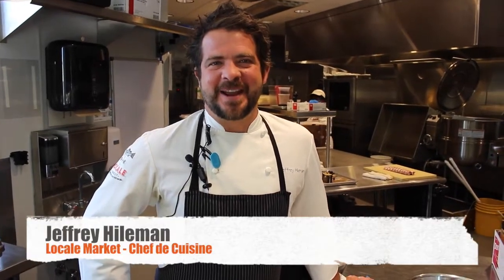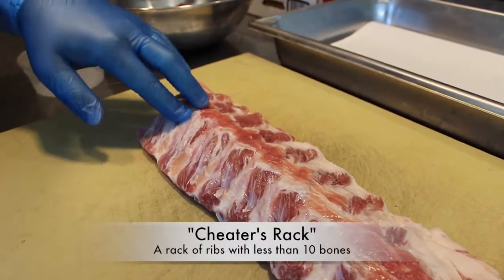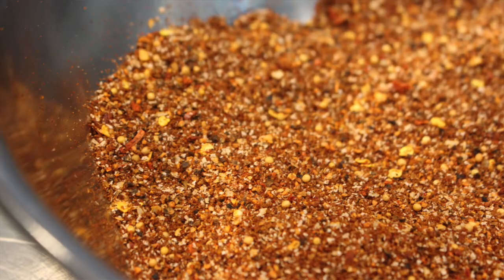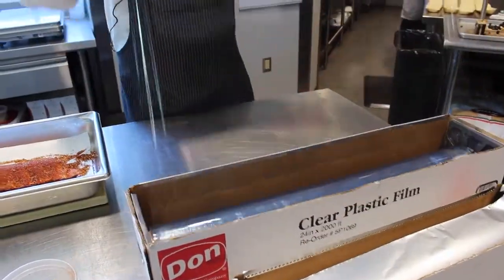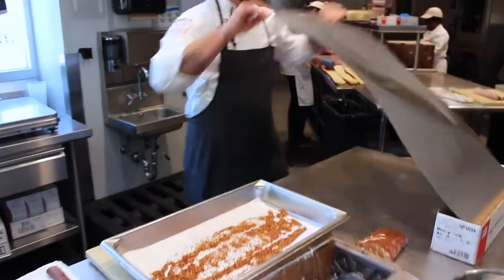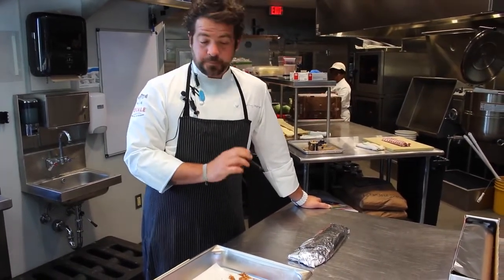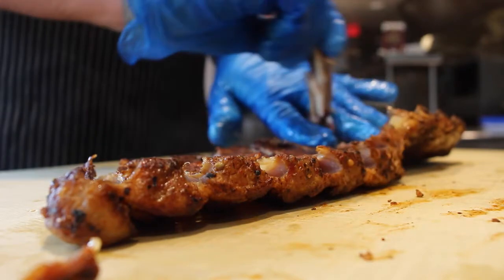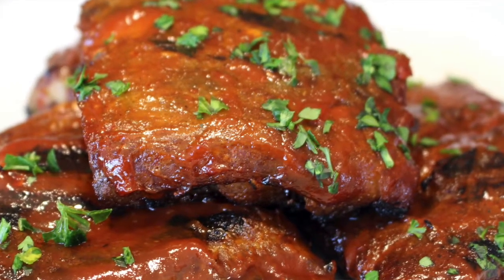Locale Market - How To Make Perfect Ribs at Home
Locale Market Chef de Cuisine Jeffrey Hileman shows how easy it is to make great ribs at home.